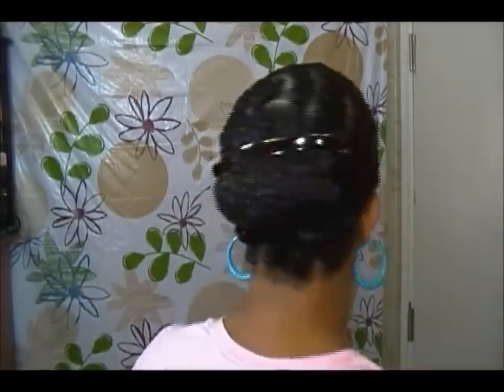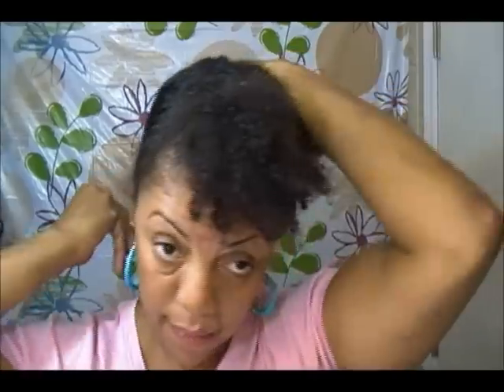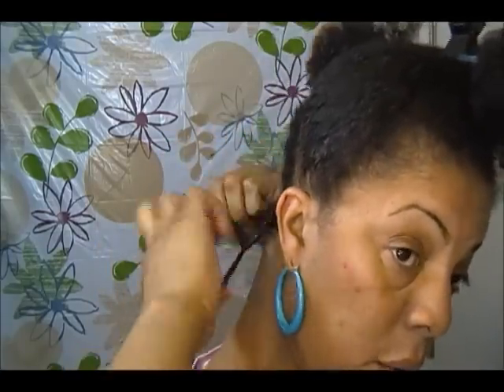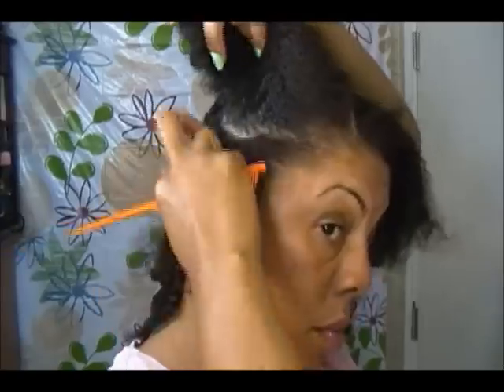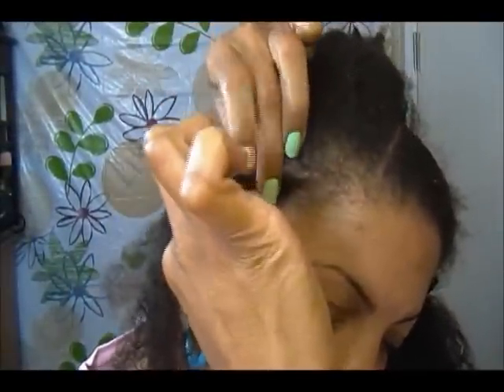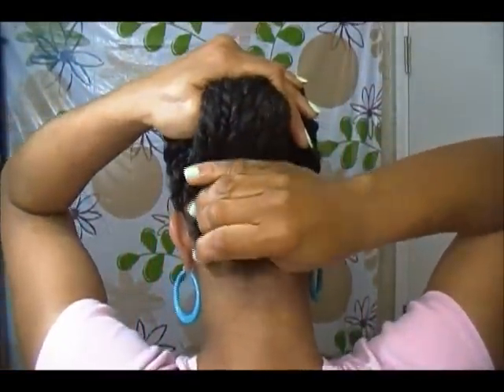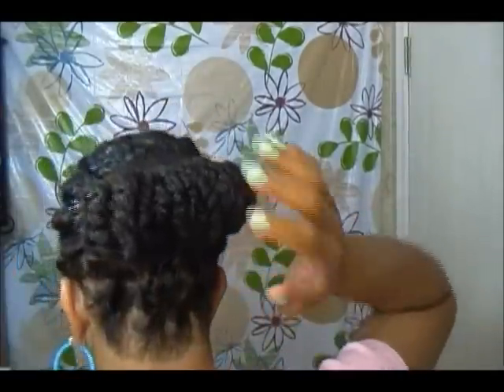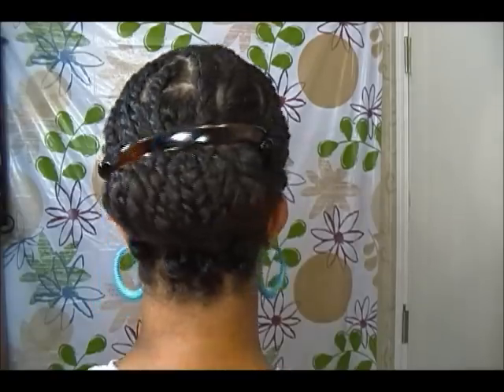Natural Hair Tutorial - Banana Clip Two Strand Twist Protective Updo Style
This is a 2 strand twist protective style inspired by SparkWisdom